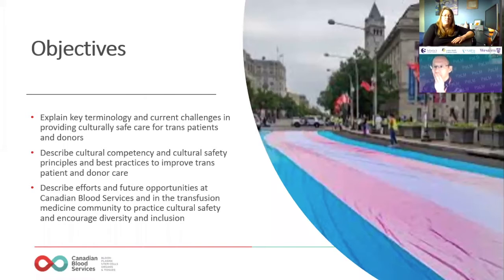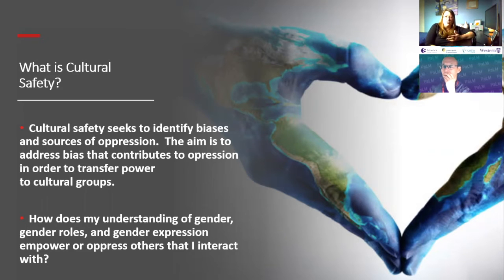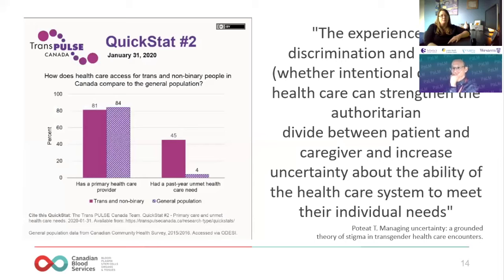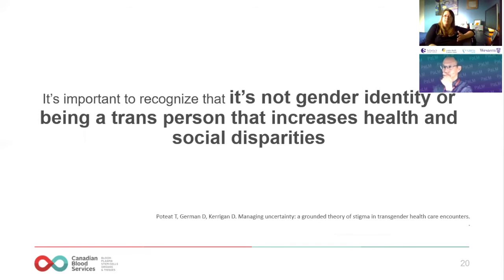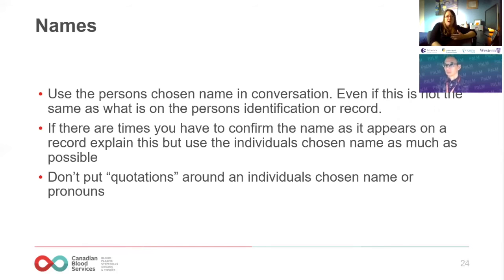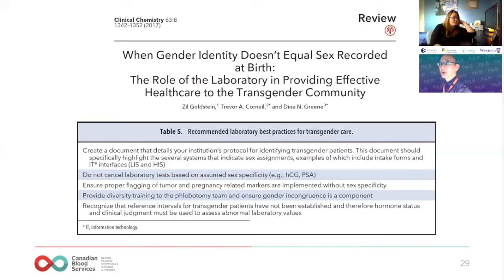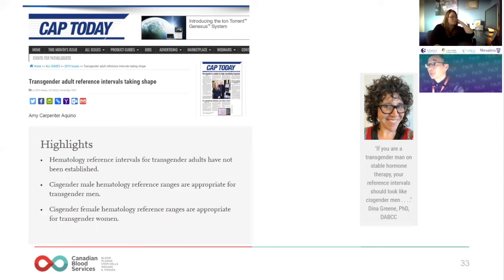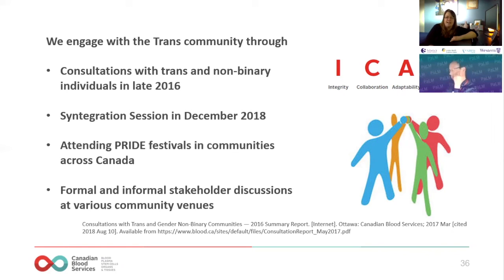Culturally Safe Care for Trans and Non-Binary People: Success, Challenges, and Opportunities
CBS and ORBCoN Annual Transfusion Medicine Videoconference Symposium

Terrie Foster RN BScN MScN Candidate Dr. Ian Chin-Yee MD FRCP(C) 30 October 2020

00:00 Intro
00:44 Objectives
1:38 Under the Trans Umbrella

3:02 Gender, Sex and Sexual Orientation
4:04 Gender Expression
6:12 What is cultural Safety?
7:32 A Medical Student's Reflection on Transgender Care

10:46 Reflecting on our own experience

13:32 Scoping review
14:48 Key Themes
16:24 Recommendations
17:34 Health and Social Disparities
19:45 How Can We Reduce Stigma
28:28 Providing Care for Transgender Community - Laboratory Role
35:20 Providing Care for Transgender Blood Donors
41:35 In Summary